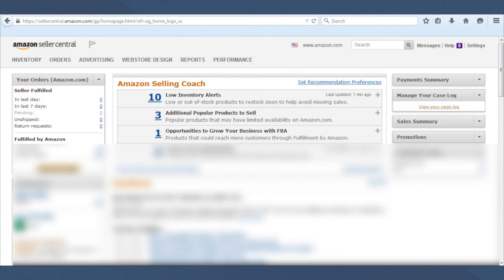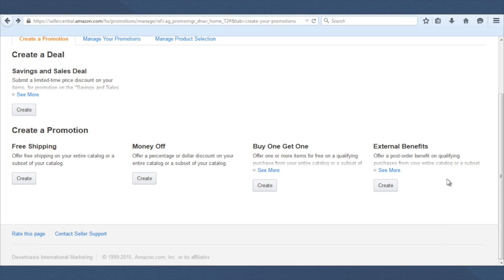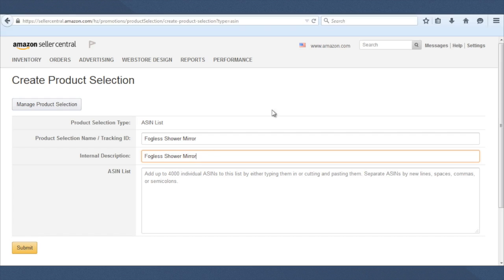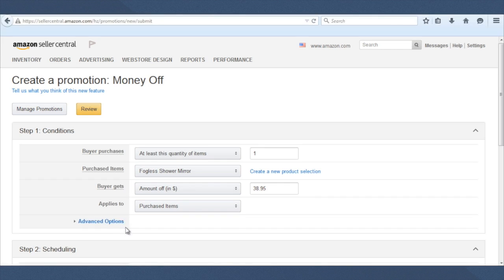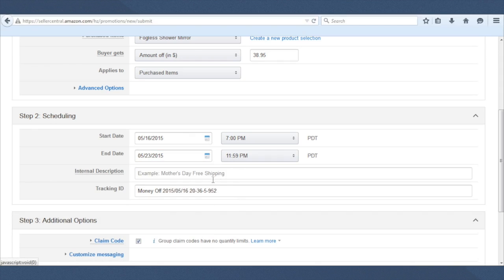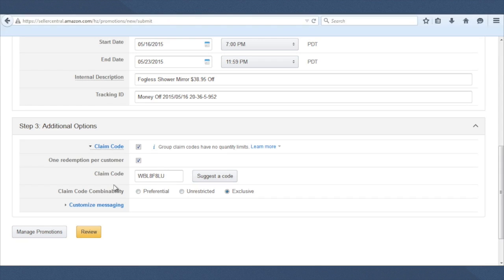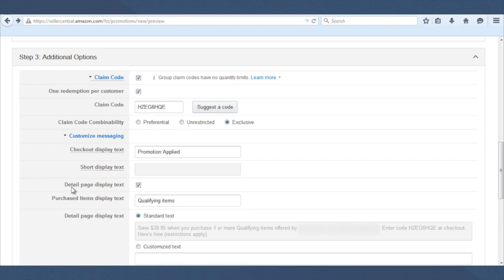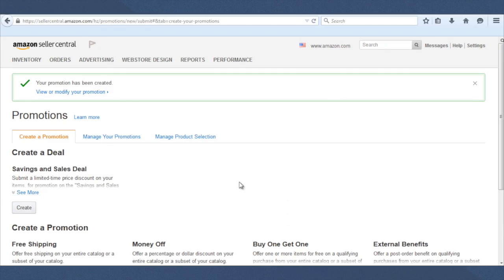7 How to Set up a Coupon Code